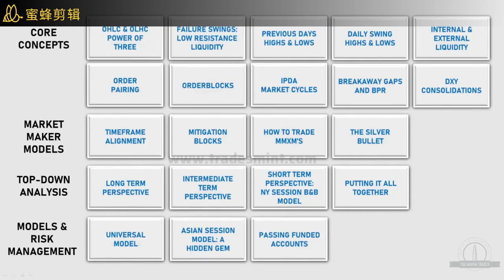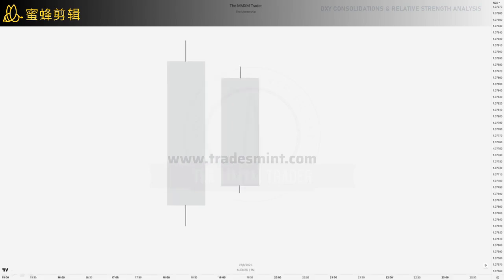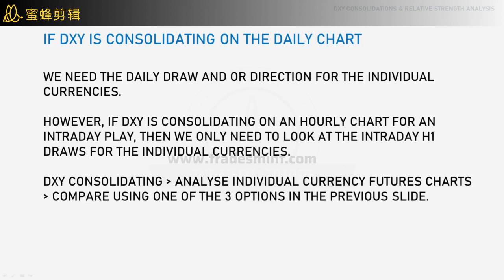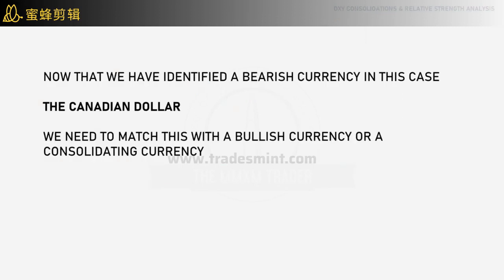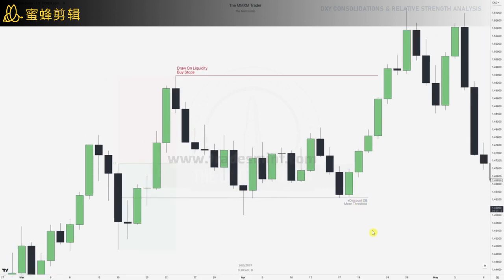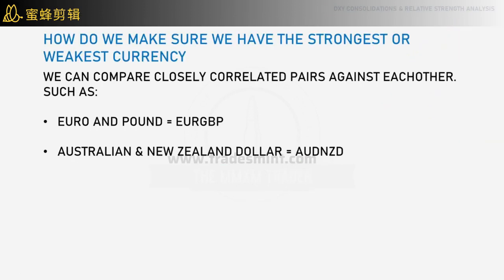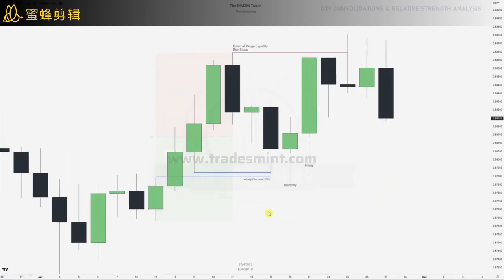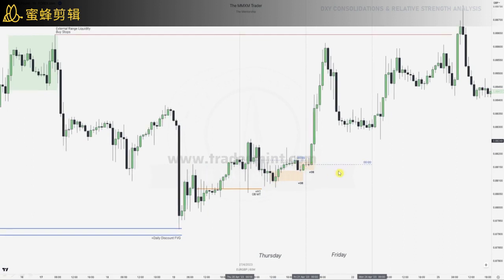11 DXY 盘整、外来货币对协议和相对强弱分析